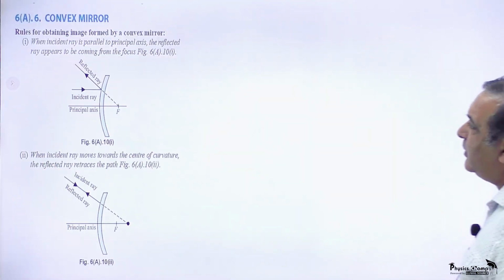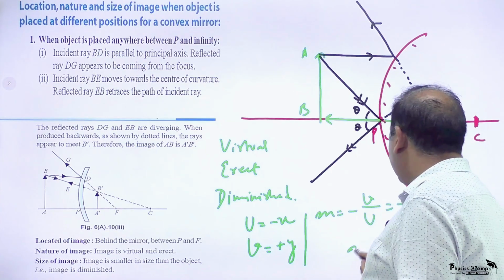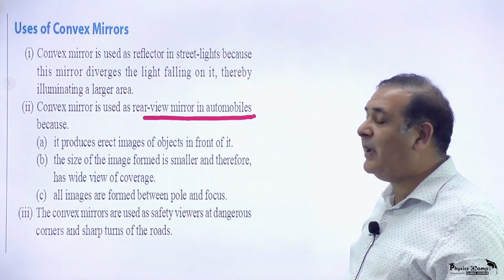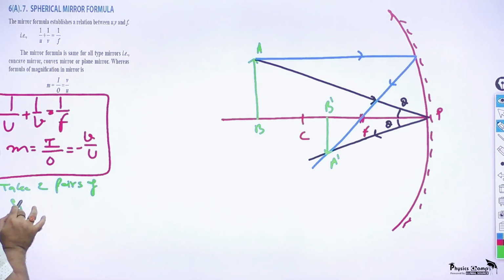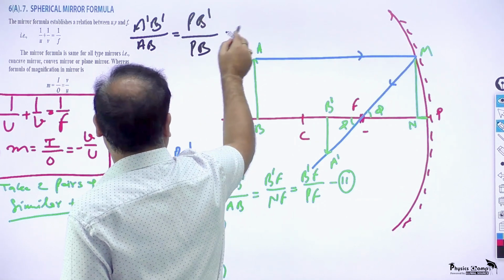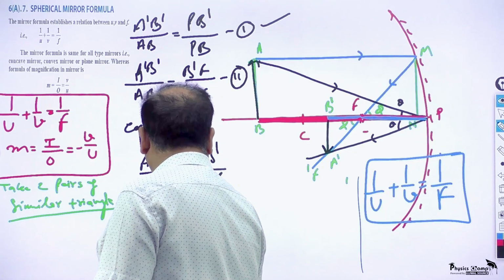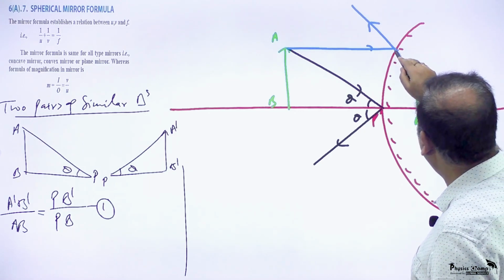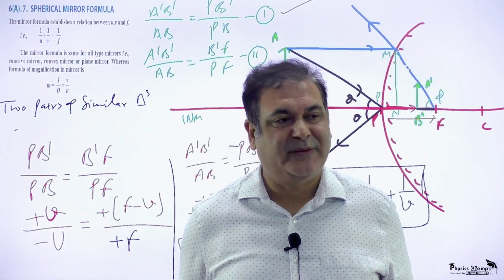Ray optics (Reflection) Spherical mirrors theory -3 | Dr. Anupam Jagga | Physics Champ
This video is about Ray optics (Reflection) Spherical mirrors theory -3